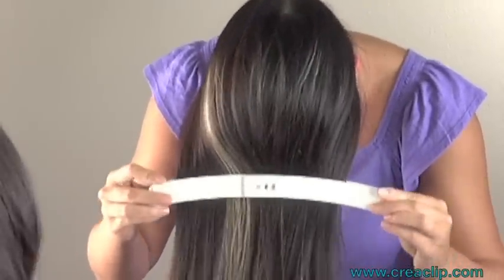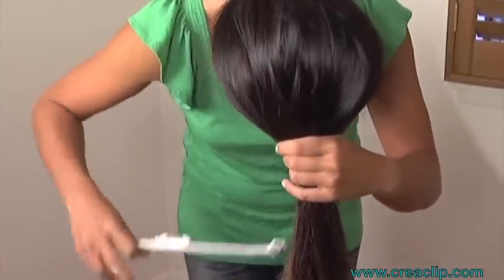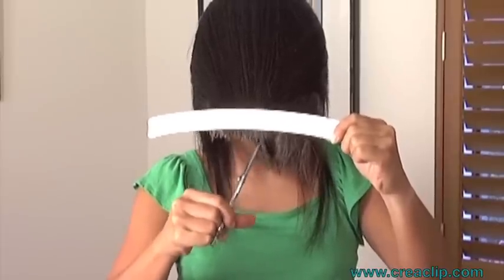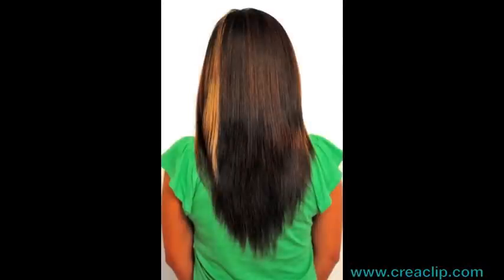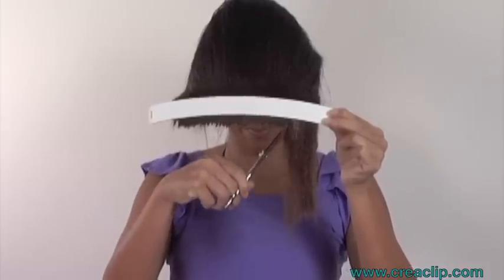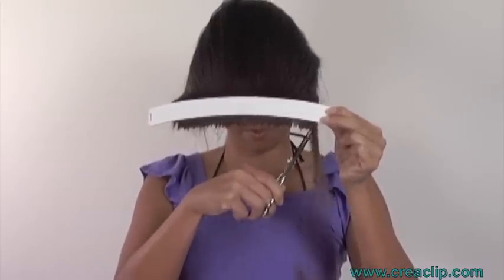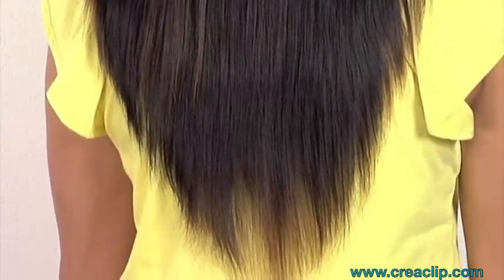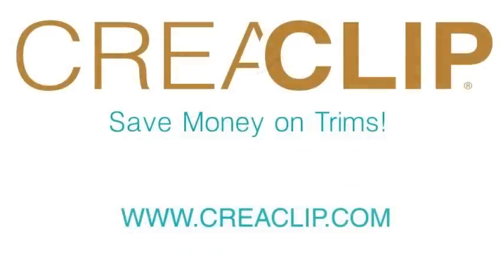How to Cut ALL LAYERS Tutorial - Medium to Long Layered Hairstyles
$39.99 for two Original CreaClip sizes (Value Pack).
How to cut layers for medium to long layered hairstyles. Step by step tutorial of cutting layered haircuts. Makes layering quick and easy at home. The latest in layer cut hairstyles. Save money on trims with the Original CreaClip as seen on Shark Tank!